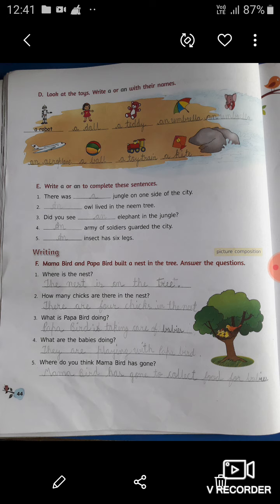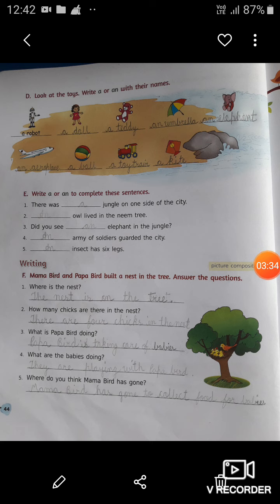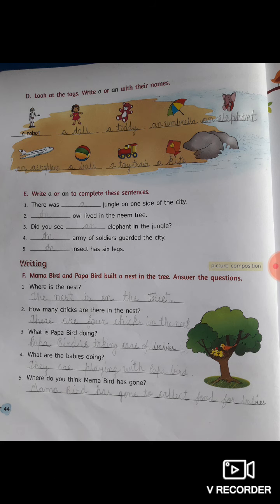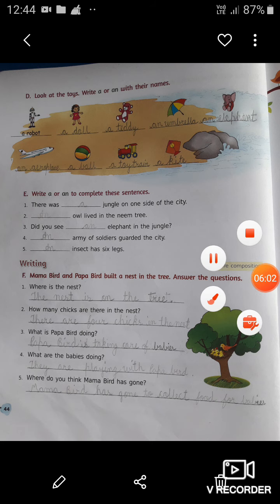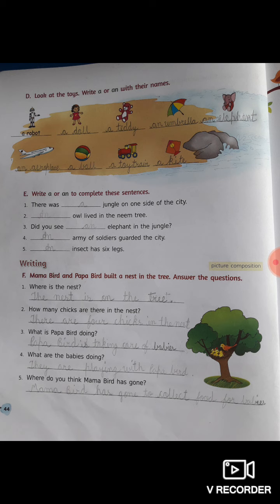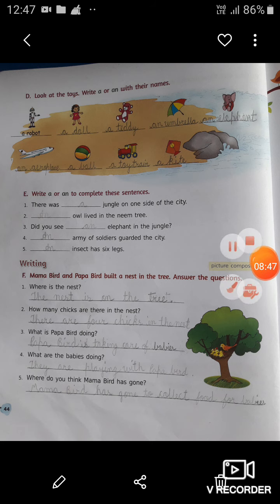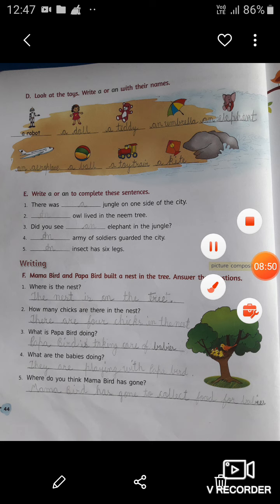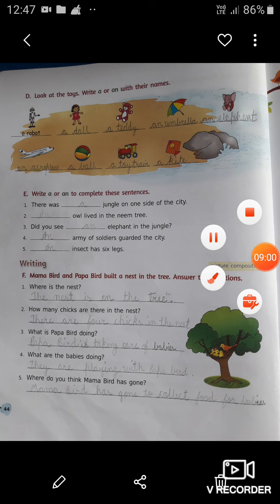English reader (The Mother Bird), Exercises